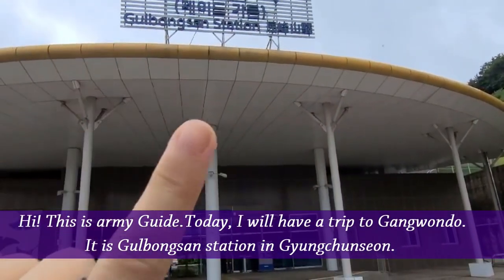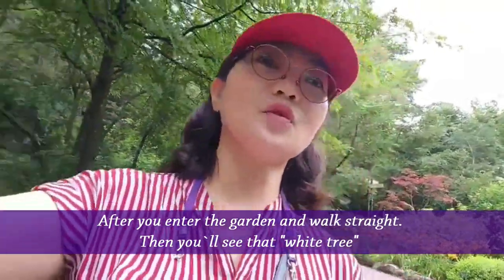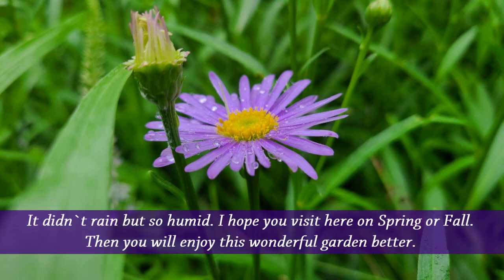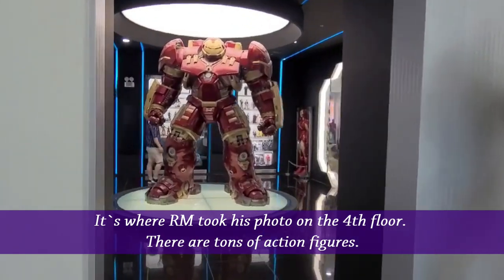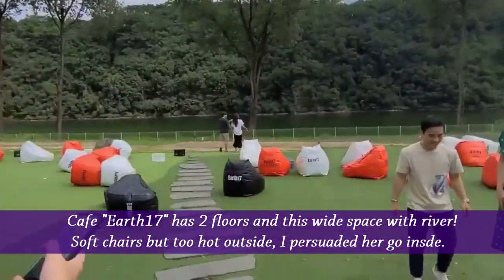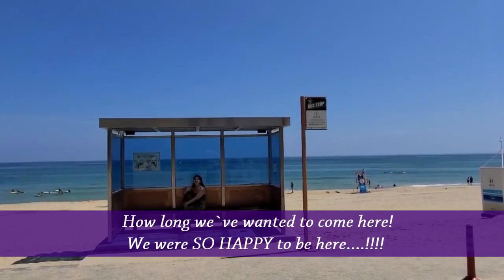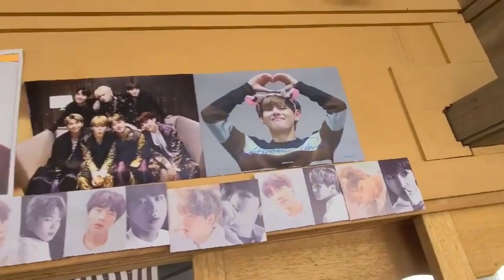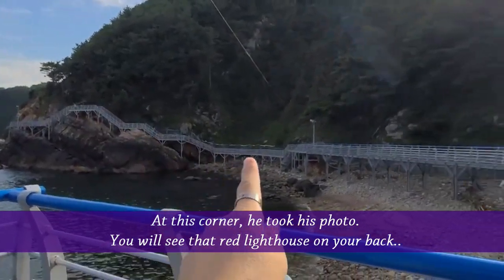[ENG] BTS tour to Gangwondo Spring day M/V set etc.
This is my 2nd army guide tour. RM visited many places in Gangwondo. Also there is BTSp photo shoot place which is known as "the bus stop". You will see many beautiful beaches around Dong hae beach.
I hope you enjoy this video. I am planning to have another Army guide tour with foreign army friends.
And please tell me the reason why you want to have a tour and why it has to be you. ^^
Thank you for reading this! Purple you!